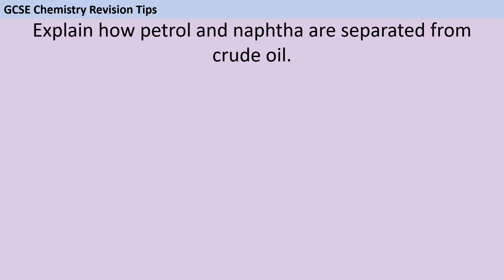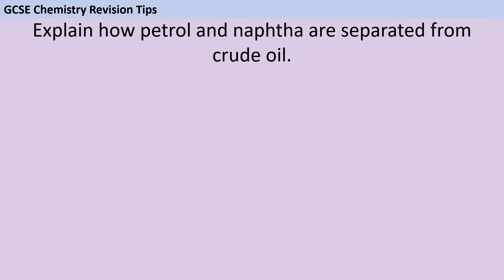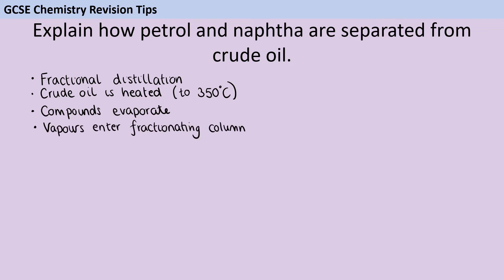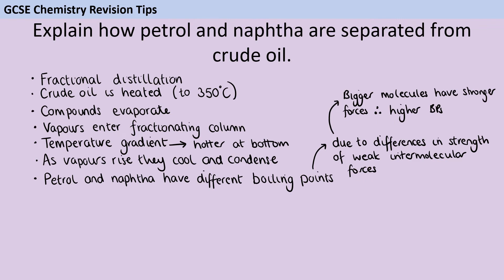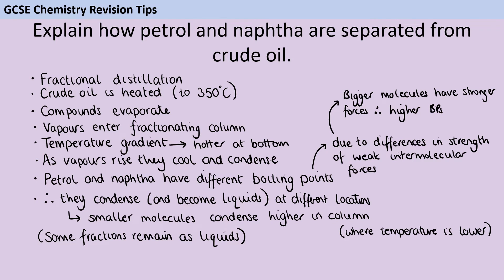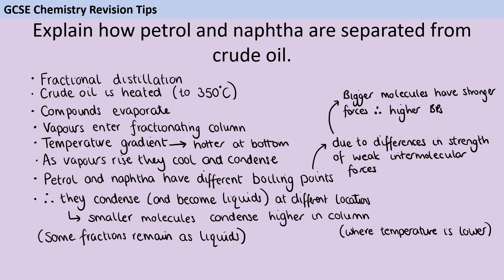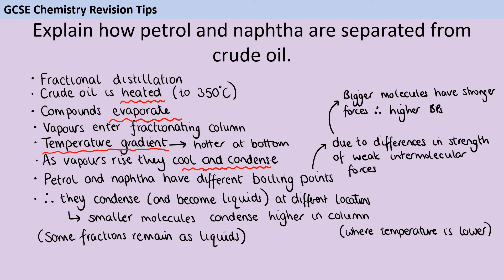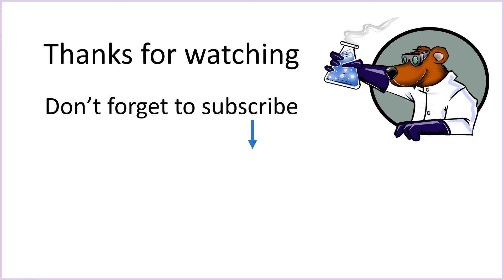Dr de Bruin's AQA 6 mark science challenge - Day 11 - Fractional distillation